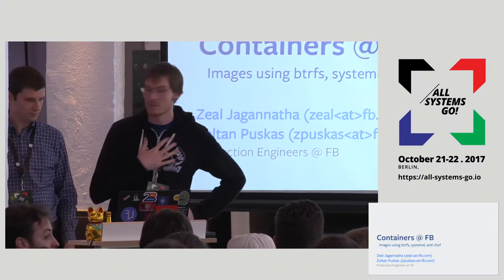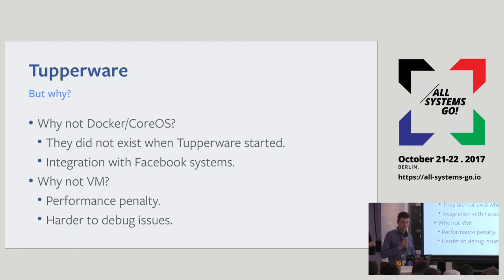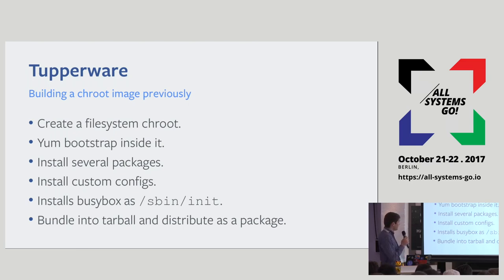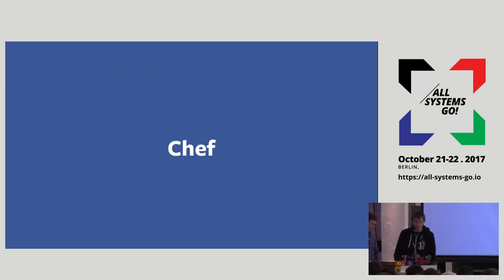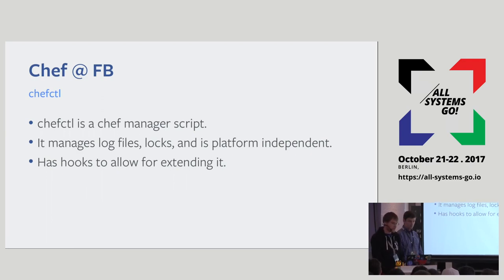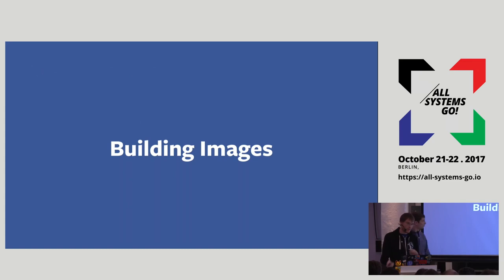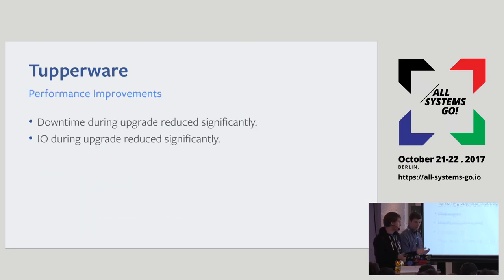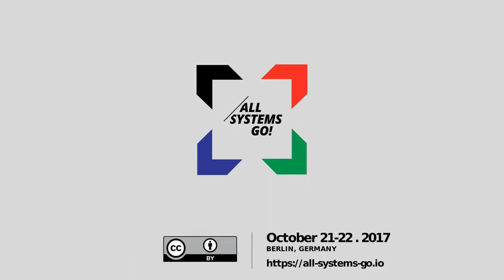2017 Using systemd for containers @ Facebook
To achieve faster and easier containerization at Facebook we have started utilizing Chef, Btrfs and Systemd to improve our container system. These tools helped us to design a robust base for our cluster management will allow us to concentrate more higher level functionality. Our version of image and task handling tries address some issues common both to Facebook and the industry.

Zeal Jagannatha  Zoltan Puskas